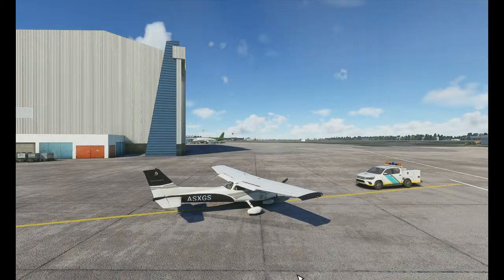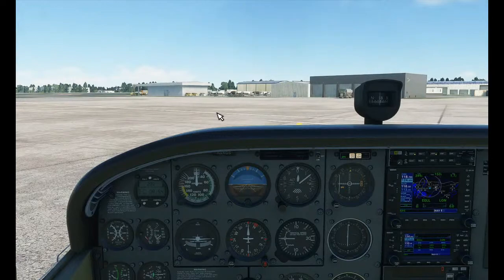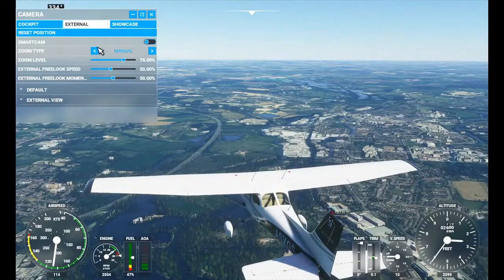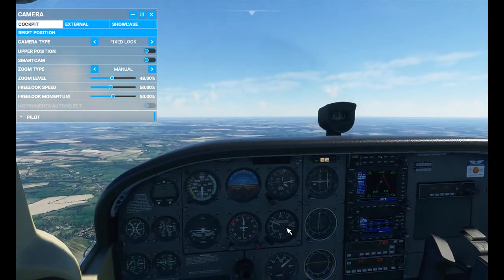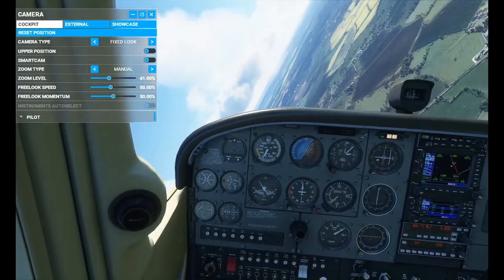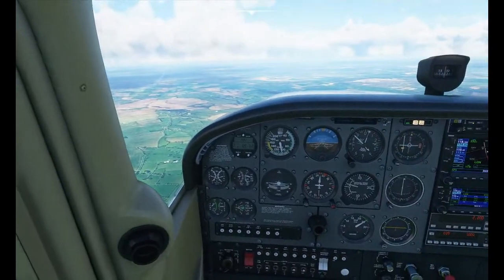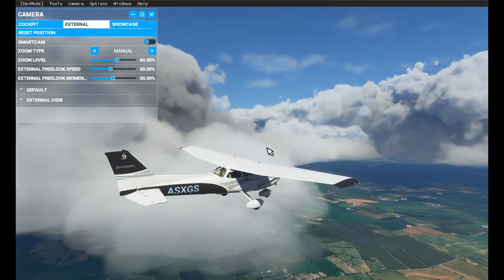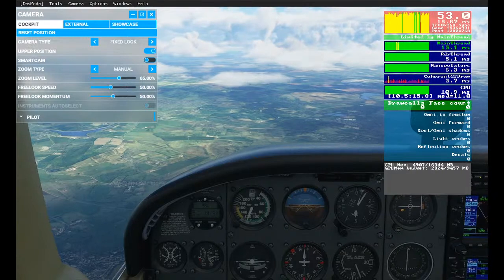Microsoft Flight Simulator FIRST FLIGHT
Join me for my first flight in the brand new Microsoft Flight Simulator